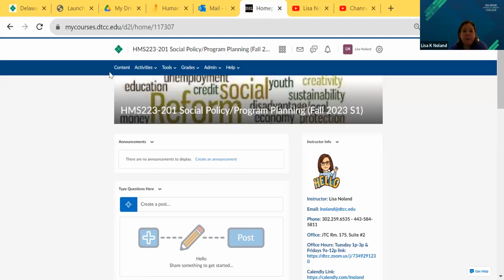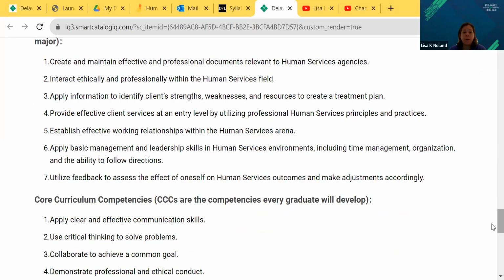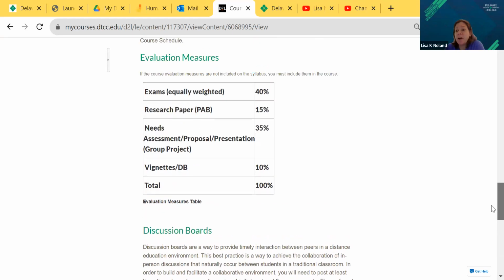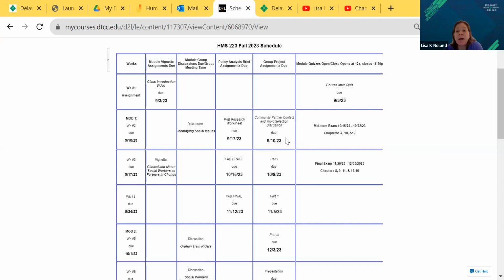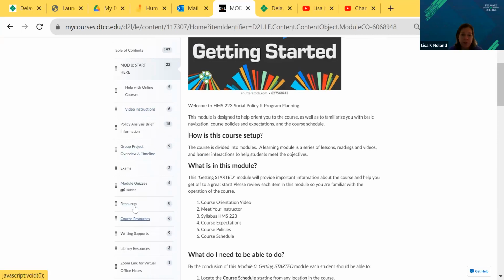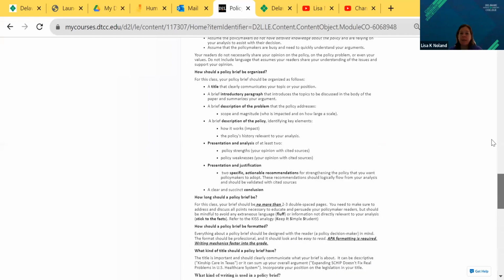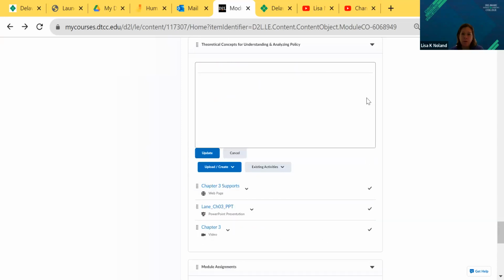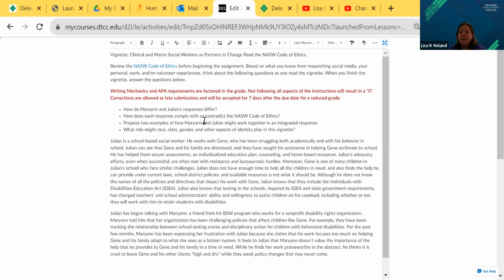Course Introduction Video Social Policy